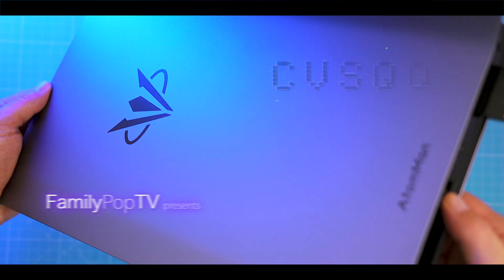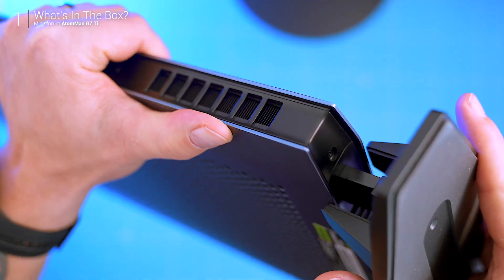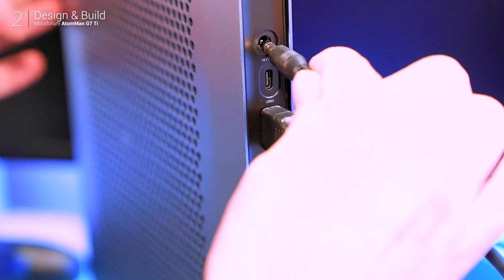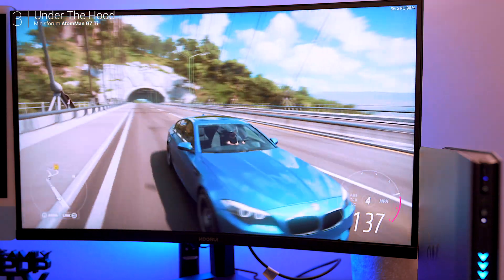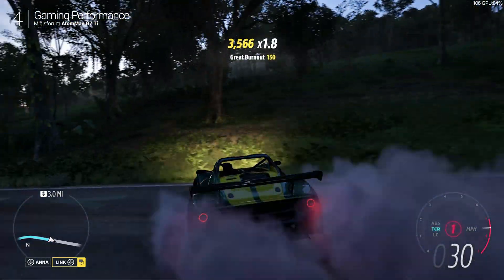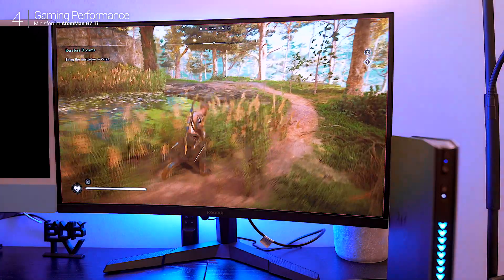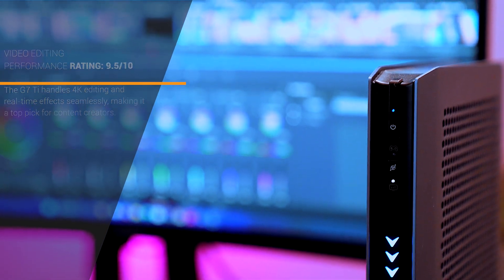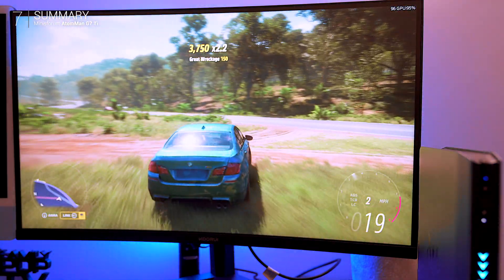AtomMan G7 Ti Review: Is This the ULTIMATE Compact PC for Gamers & Creators? 🚀🔥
🔥 Looking for the ultimate compact PC for gaming and content creation? The Minisforum AtomMan G7 Ti packs an Intel Core i9, RTX 4070, and up to 96GB of RAM into a sleek mini form factor. But does it deliver top-tier performance for both gamers and creators? Let’s find out!

🎮 Buy the AtomMan X7 Ti:
Fully Loaded version

AtomMan G7 SE
AtomMan G7 Pt

AtomMan G7 Ti on AliExpress

In this video, we dive deep into the AtomMan X7 Ti, testing its capabilities across gaming, 4K video editing, and multitasking. Expect detailed benchmarks, gaming performance comparisons, real-world editing tests, and an honest breakdown of its strengths and limitations. Whether you’re a gamer seeking high FPS at 2K/4K resolutions or a creator editing high-res footage, this review covers it all.

🔍 What’s in the Video:

In this review, we push the AtomMan X7 Ti to its limits, covering:
✅ Design, build quality & connectivity
✅ Gaming benchmarks at 4K & 2K resolutions
✅ 4K video editing & multitasking performance
✅ Thermal performance & cooling efficiency
✅ Final ratings & verdict

Whether you’re aiming for high FPS in your favorite games or editing high-res footage, this mini-PC might just surprise you.

💖 A huge thanks to our fans and family for your ongoing support. We couldn’t do this without you!

Much love,
Adam & Mária